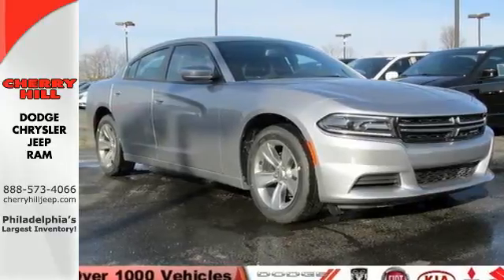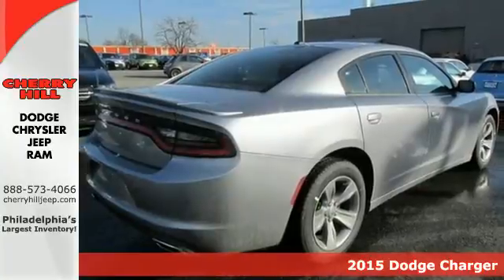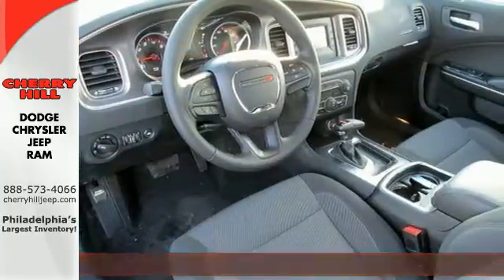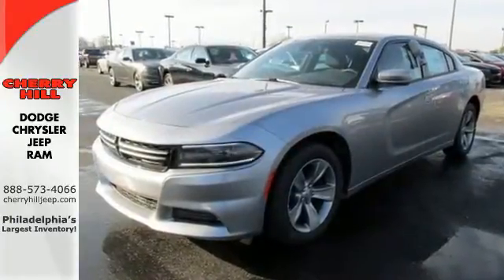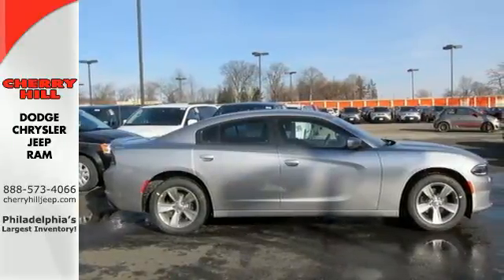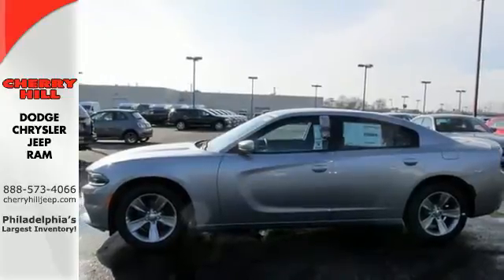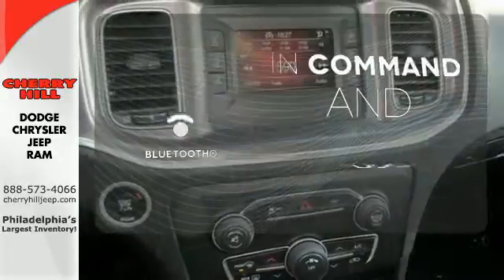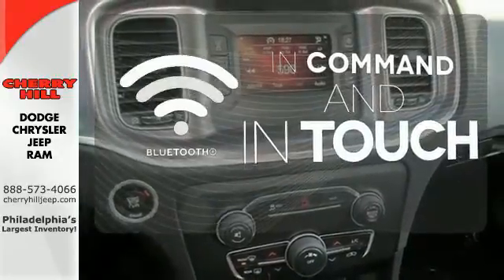2015 Dodge Charger Philadelphia PA Cherry Hill, NJ #738581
Year: 2015
Make: Dodge
Model: Charger
Trim: SE
Engine: 6 Cyl. 3.6 L
Transmission: Automatic
Color: Billet Silver Metallic Clearcoat
Interior: Black
Stock #: 738581
VIN: 2C3CDXBG1FH738581
Dodge BLUETOOTH, MP3 Player, KEYLESS ENTRY, 31 MPG Highway, ALLOY WHEELS! Redesigned for 2015 is the iconic Dodge Charger. Charger's silhouette has always been distinct, one look at the new Charger and there's no doubt who and where this evolution came from. Front to rear, nearly every piece of sheet metal is carefully recrafted for a striking, muscular look, starting with new projector headlamps, LED lighting, and the signature split crosshair grille. In the rear a new three-piece low profile spoiler enhances the athletic lines of this muscular beast while full-width racetrack LED taillamp gives a lasting impression to those left in your wake. Inside, performance seats are designed to hold you firmly in place while the available heated and ventilated Nappa leather trim, with perforated Alcantara suede inserts, wraps you in comfort. Choose from a choice of 3 engines including the 300hp 3.6L Pentastar V6 with up to 31MPG hwy, a 5.7L 370hp HEMI V8, or the startling 6.2L Supercharged V8 with 707hp in the SRT Hellcat. 8.4 inches of total control is yours thanks to the Uconnect systems with downloadable apps. The Charger R/T Road & Track includes performance pages with configurable drive modes that allow performance adjustments to the engine, transmission, steering response and traction control. The 7-inch reconfigurable digital cluster display lets the driver choose what information is displayed, including 0-60 time, reaction time and a lap timer for those keeping score. The Charger helps you maintain control and protect your passengers with more than 80 available safety and security features, including Lane Departure Warning with Lane Keep Assist, Full Speed Forward Collision Warning Plus with Crash Mitigation, Adaptive Cruise Control Plus with Full Stop Functionality, Advanced Brake Assist and more.

Cherry Hill Jeep Dodge Chrysler RAM is a premier Dodge Chrysler Jeep RAM dealer serving Philadelphia and the surrounding area. Conveniently located in Cherry Hill, it is the ideal location for those looking for a new Jeep Dodge Chrysler RAM near Philly or used car, truck or SUV near Cherry Hill, Moorsetown, Camden or Trenton. Cherry Hill Jeep Dodge Chrysler RAM is a full service Jeep Dodge Chrysler RAM dealership offering several services in addition to providing new and used Jeep Dodge Chrysler RAM cars, including Jeep Dodge Chrysler RAM service, Jeep Dodge Chrysler RAM parts and Jeep Dodge Chrysler RAM finance. At Cherry Hill Jeep Dodge Chrysler RAM, we take pride in our superior customer service and nothing is more important to us than providing our customers with the best service in Philadelphia.